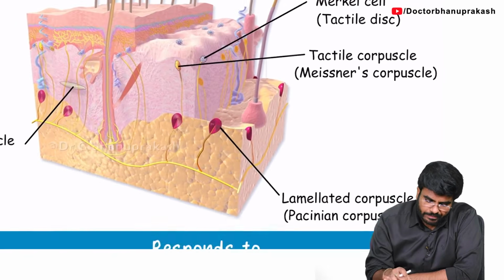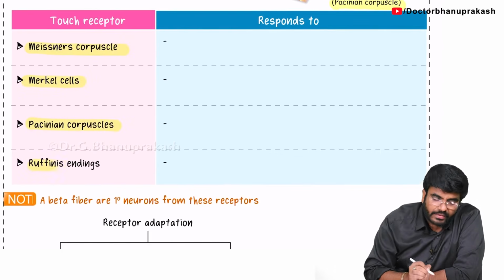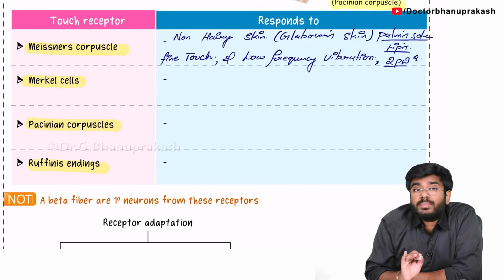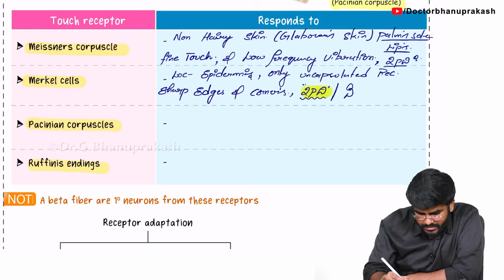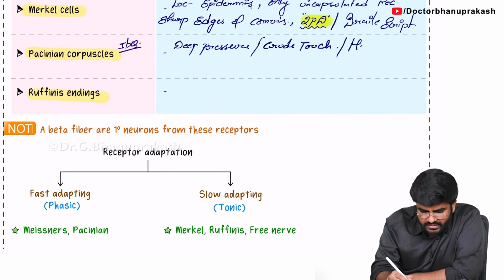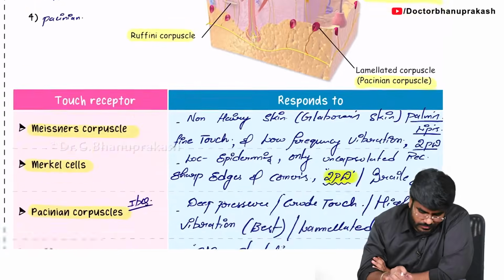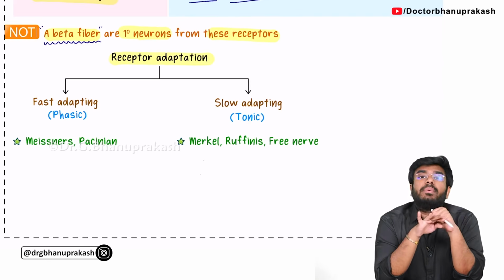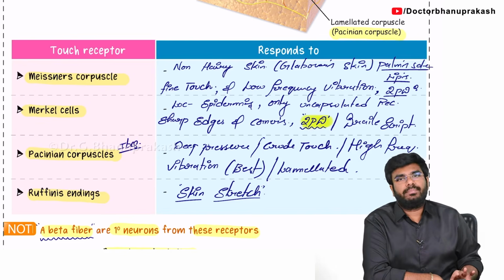15. Touch Receptors 🧠✨ | Types, Mechanism & Clinical Correlations | Sensory Physiology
Touch Receptors 🧠✨ | Types, Mechanism & Clinical Correlations | Sensory Physiology

Touch receptors are specialized mechanoreceptors that enable the nervous system to detect tactile stimuli such as touch, pressure, vibration, and texture, and this lecture explains their types, properties, and physiological significance in a clear, exam-oriented manner for MBBS physiology 🧠📚. The session covers the major cutaneous touch receptors including Meissner corpuscles responsible for fine touch and low-frequency vibration, Merkel discs involved in form and texture discrimination, Pacinian corpuscles detecting deep pressure and high-frequency vibration, and Ruffini endings responding to skin stretch and sustained pressure ⚡. Differences in receptive field size, adaptation rate (rapidly adapting vs slowly adapting receptors), and depth of location in the skin are emphasized to explain how precise tactile perception is achieved 🔥. The lecture also discusses hair follicle receptors and free nerve endings, linking receptor activation to generator potential formation and action potential frequency coding. Clinical correlations include loss of fine touch in peripheral neuropathy, altered vibration sense in dorsal column lesions, and the role of touch receptors in stereognosis and two-point discrimination. By integrating receptor physiology, sensory coding, and applied relevance, this session builds strong conceptual clarity essential for MBBS theory exams, viva voce, MCQs, and neurological examination of sensory function ❤️✨.